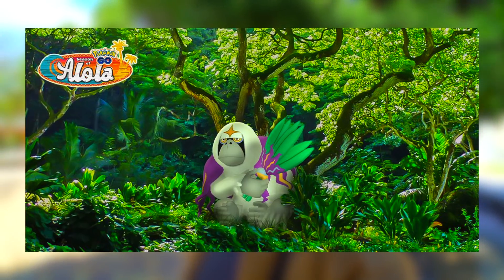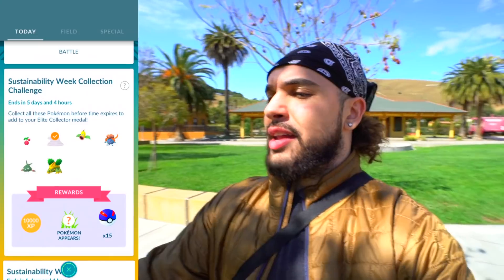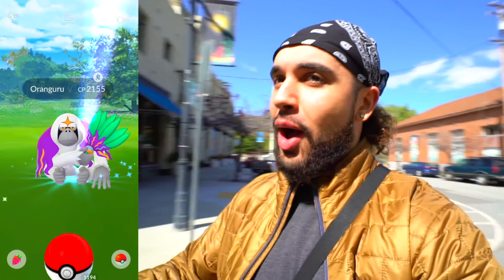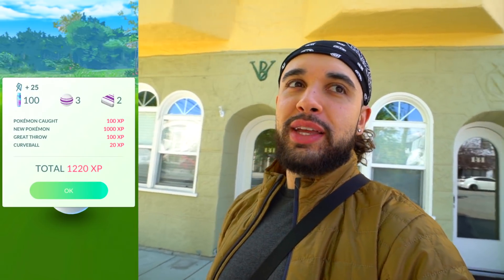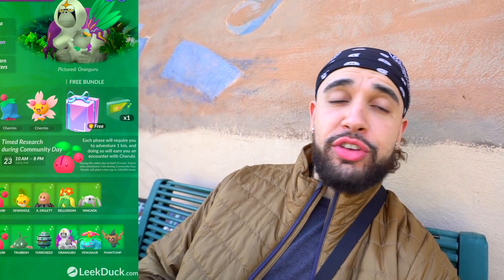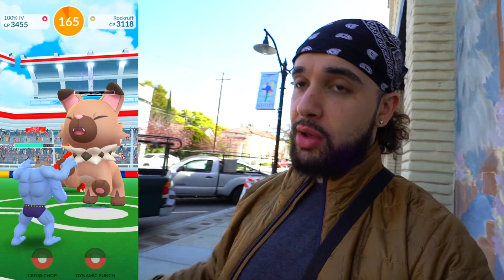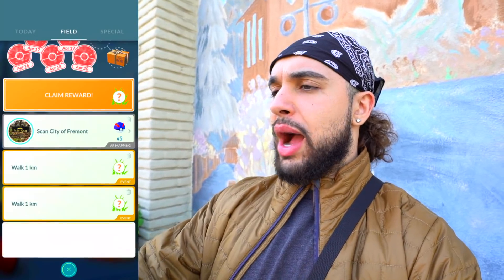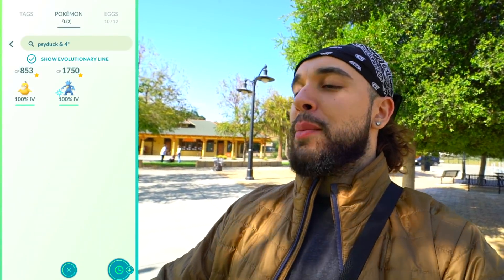WHAT A WAY TO START! (Pokémon GO)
WHAT A WAY TO START! This Pokémon GO adventure includes catching RARE Shiny Pokémon, a NEW Hundo/Perfect IV Pokémon, catching RARE Pokémon, and more!